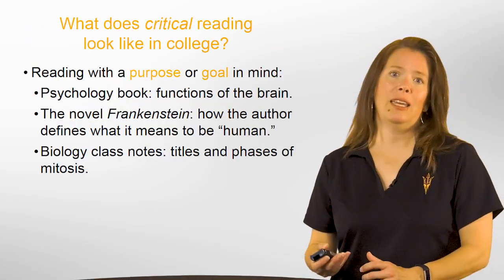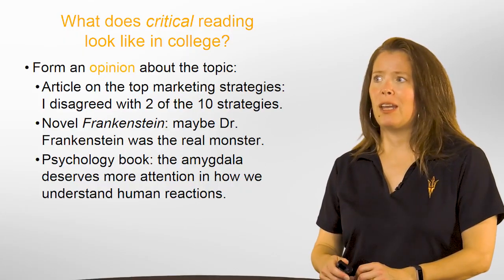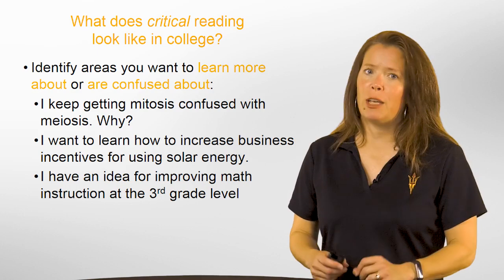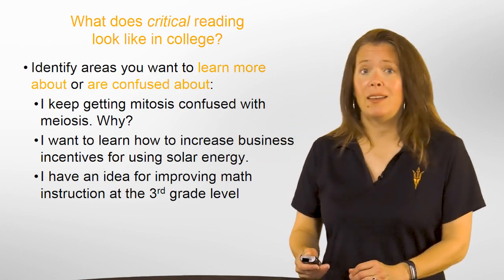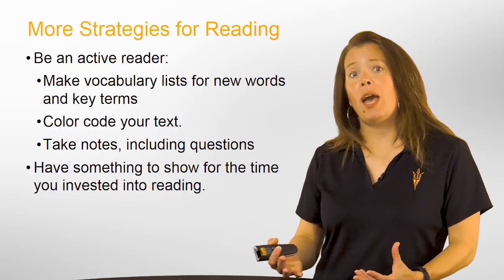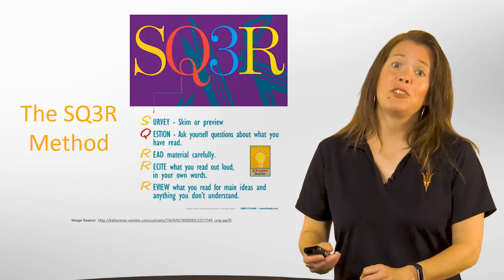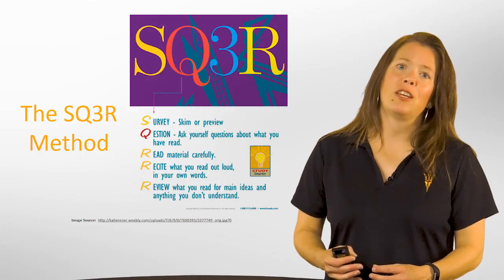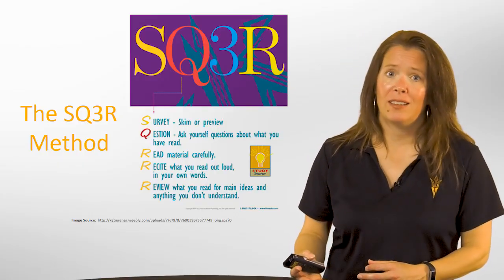Critical Reading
ASU Online's advice for critical reading in college.